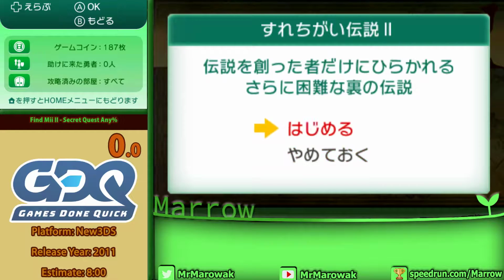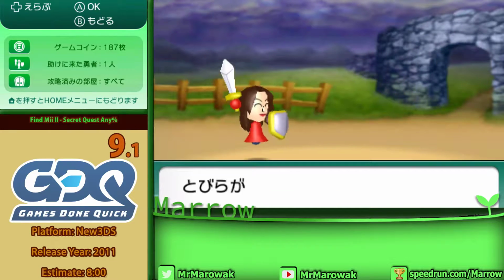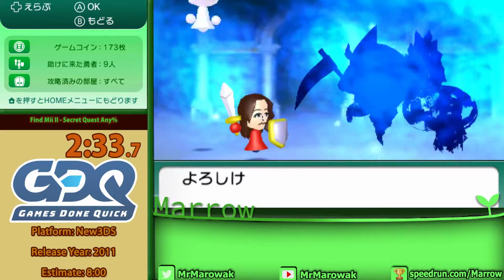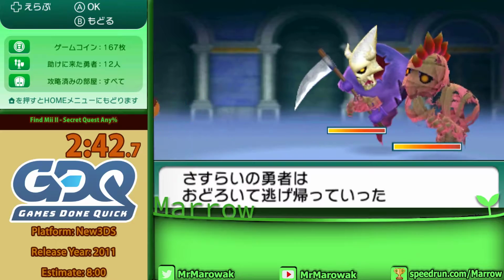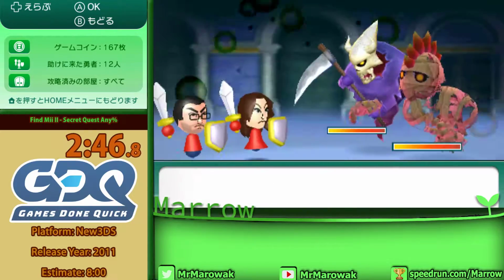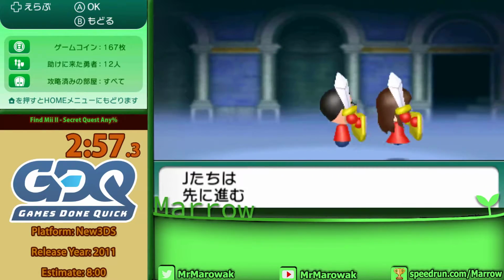Find Mii II Secret Quest Submission for AGDQ 2019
A game that takes days on end just to play normally, beaten in under 15 minutes? Yup, it's Find Mii II! The main tech is starting with the highest level heroes to deliver huge damage, and using the Vial of Valor to bring them back without returning to the main menu. Each room has been heavily optimized, and for a turn-based RPG there's little randomness.

Main Quest is comparable to the first loop in an arcade game. Secret Quest is the much harder second loop. Both Quests does them back to back.